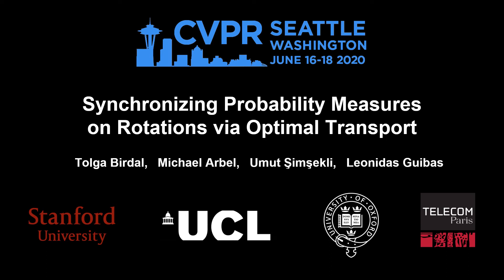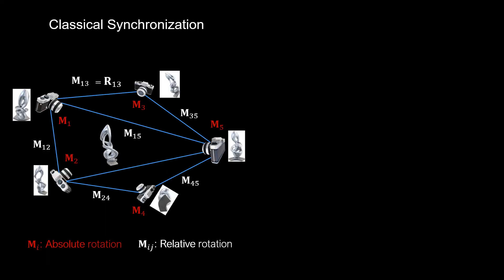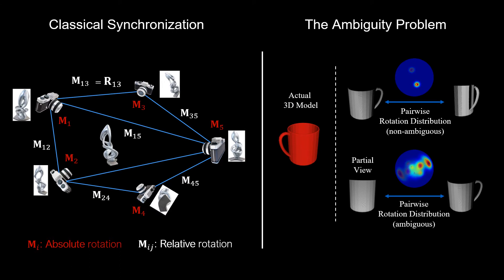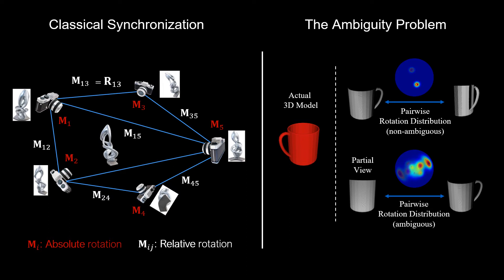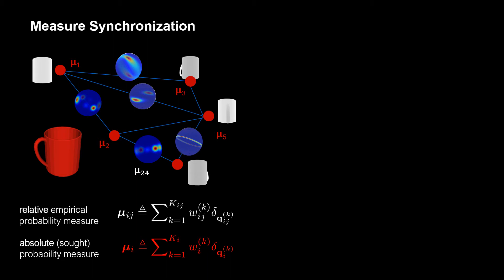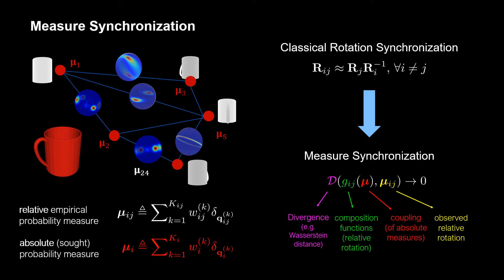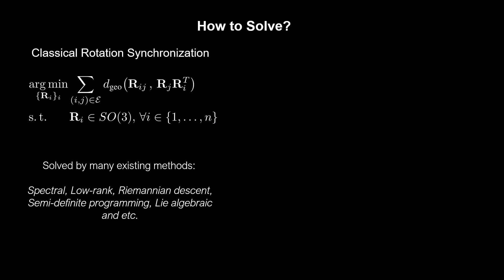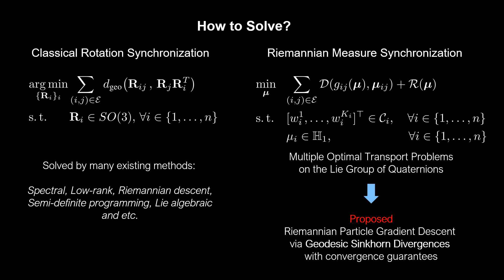Talk by Tolga Birdal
Authors: Tolga Birdal, Qixing Huang, Federica Arrigoni, Leonidas Guibas Description: In this tutorial, we first introduce the fundamentals of cycle-consistency and review the broad range of studies that make use of it from traditional to learning-based. Next, we cover different techniques for solving multiview synchronization problems in computer vision, or in other words for achieving cycle consistency. Several techniques including graph theory, combinatorial optimization, Riemannian geometry, spectral decomposition, (non-)convex optimization, and MAP inference will be addressed. We also touch upon recent techniques that jointly optimize neural networks across multiple domains as well as ways to disentangle factors by pursuing consistency. Besides optimization techniques, we will also discuss the uncertainty & ambiguities inherent either in the data or in the model and show how the existing tools can be augmented to yield this valuable piece of information. We will finally showcase the applications of synchronizing linear/non-linear maps in multi-view based geometry reconstruction (RGB images or RGBD images), joint analysis of image collections, 3D reconstruction and understanding across multiple domains.